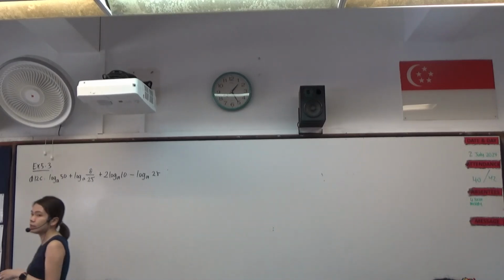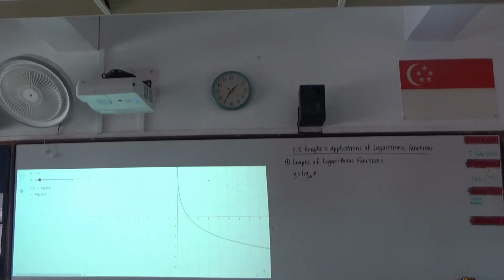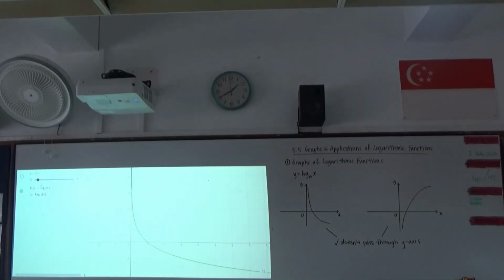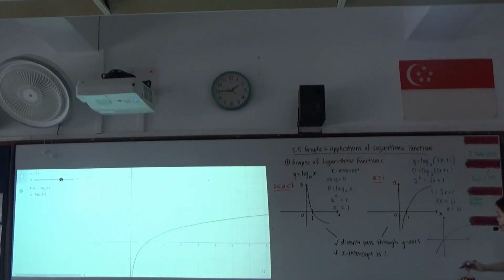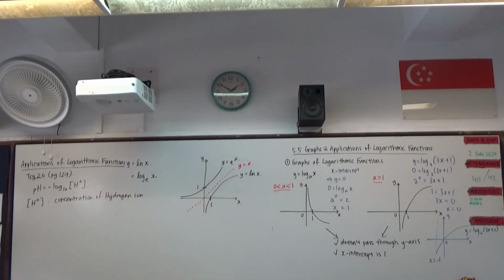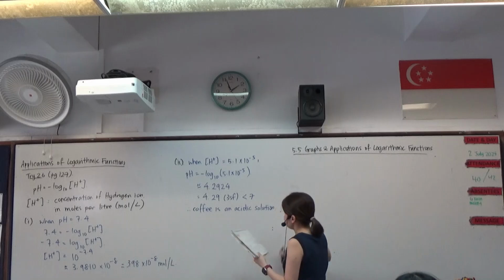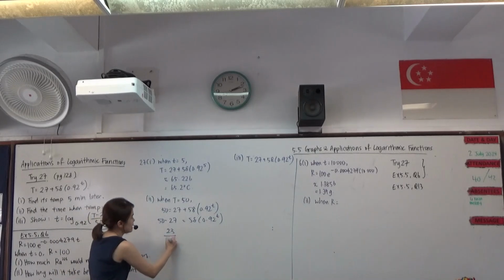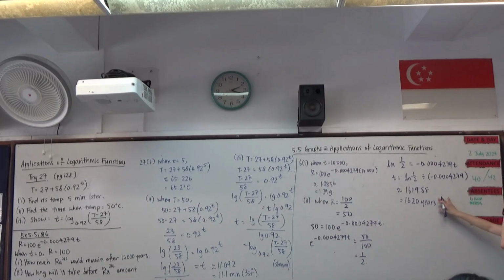3E AM (2024) Ex 5.3 Hwk & Ch 5.5 Graphs & Applications of Logarithmic Functions (Part 1)